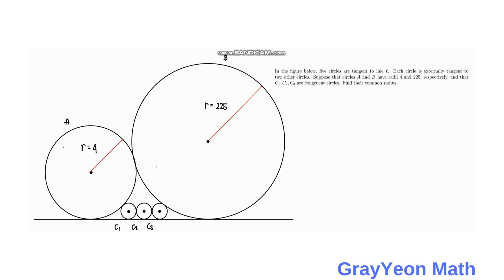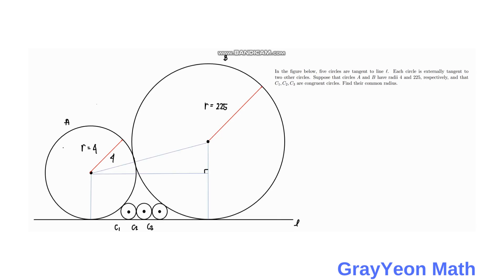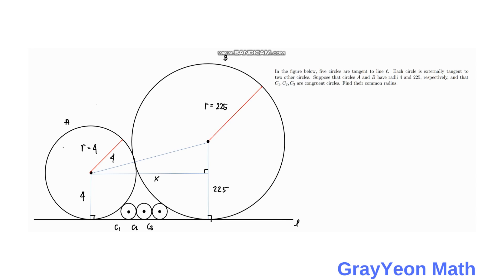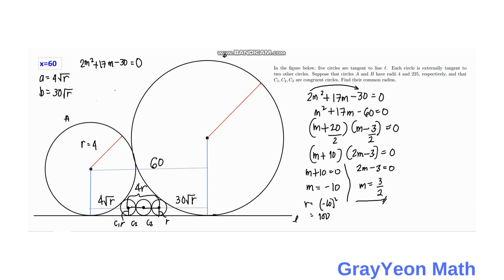Uncovering the Mystery of the Small Circle's Radius! | Find the Radius of the Small Circle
In this tutorial, we'll learn how to find the radius of the small circle. We'll use the tangent theorem to calculate the radius of the small circle.

This tutorial is perfect for students who are new to geometry and math. If you're looking to learn how to find the radius of a circle, then this tutorial is for you! We'll take you step-by-step through the process, making sure that you understand each step of the way. This is a great tutorial for beginners who want to learn about geometry and math!